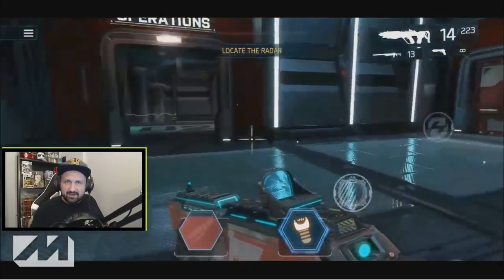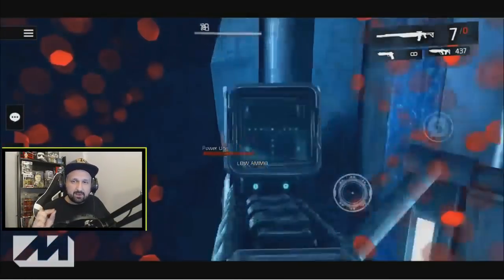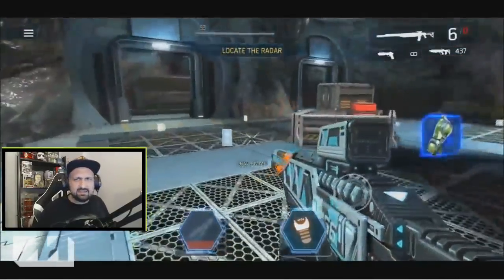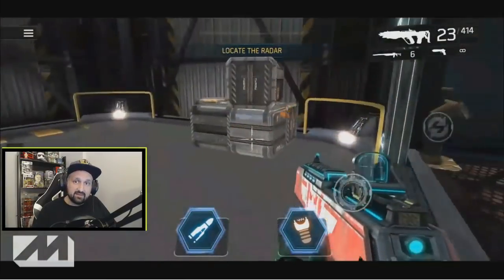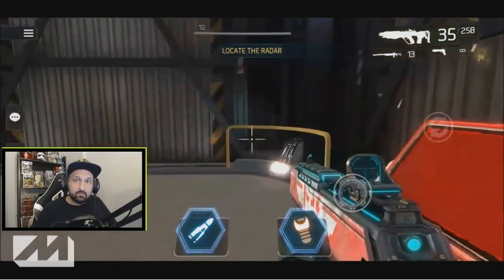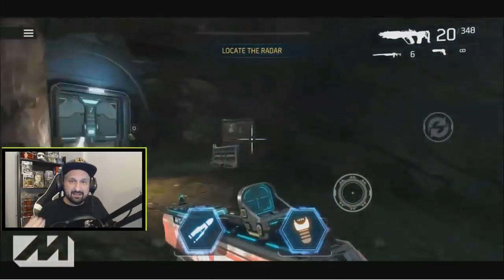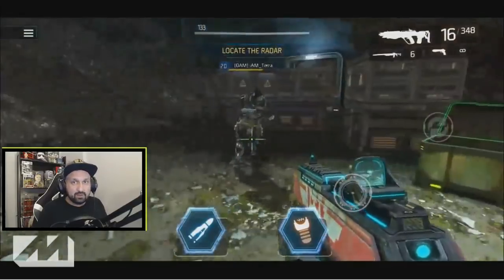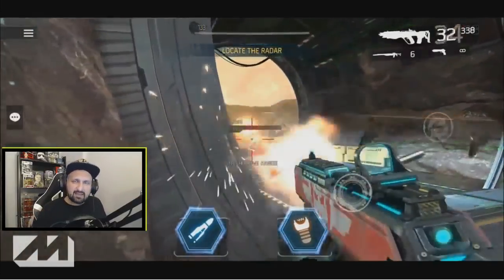Blade Dancer SECRETS: All 3 loot chest locations - Shadowgun Legends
This Shadwogun Legends GUIDE will show you how to open ALL the loot chests locations in the BLADE DANCER coop dungeon. All the tips you need to get access to the 3 loot chest when farming for the legendary Kira SG or the new Niko's Stopper auto riffle legendaries. GOOD LUCK!